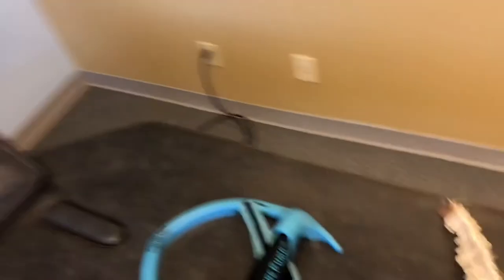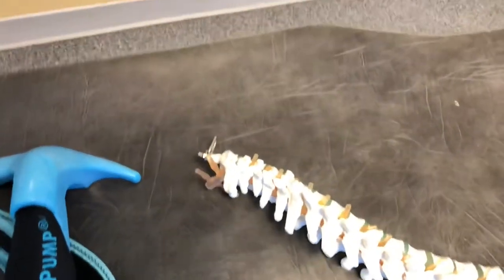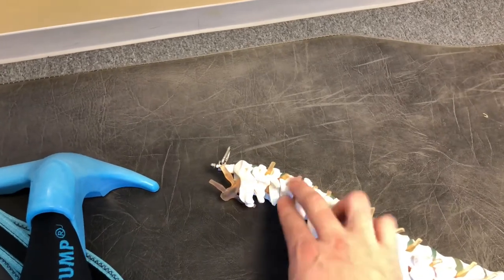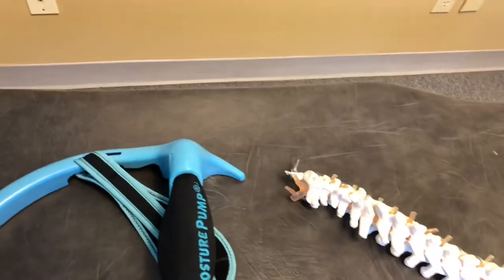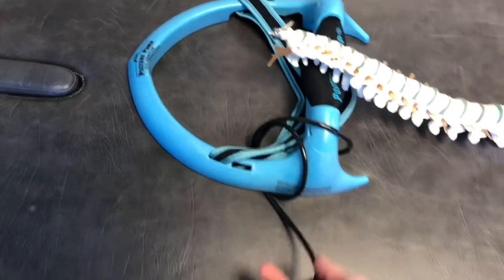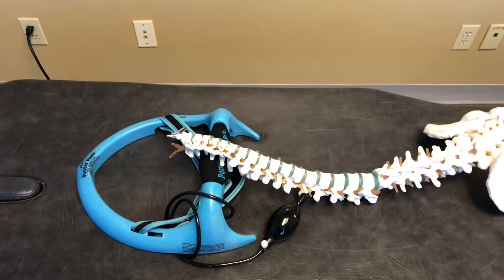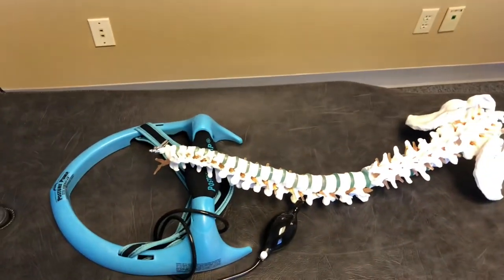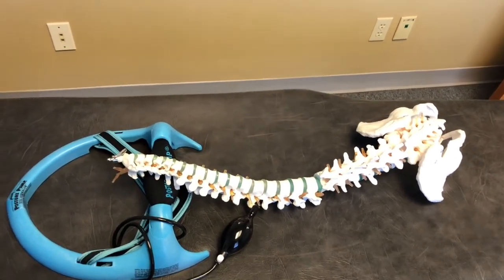When to Use Posture Pump and How Frequent - Neck Specializing Chiropractor’s Favorite Use/Condition